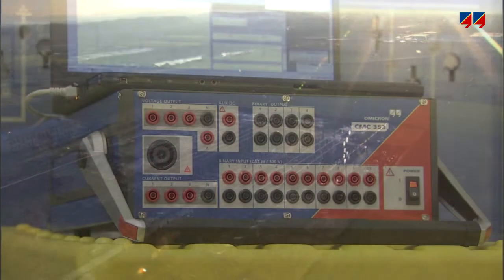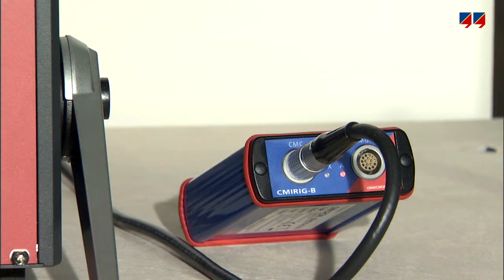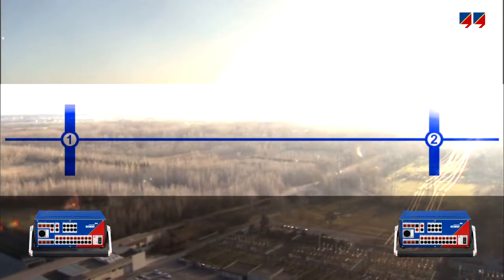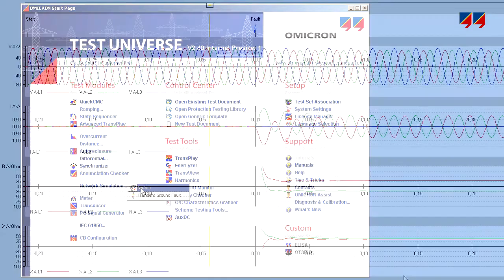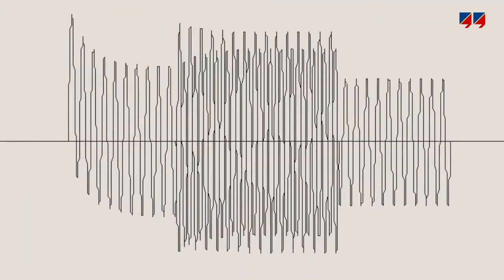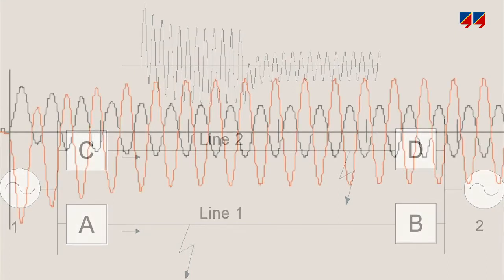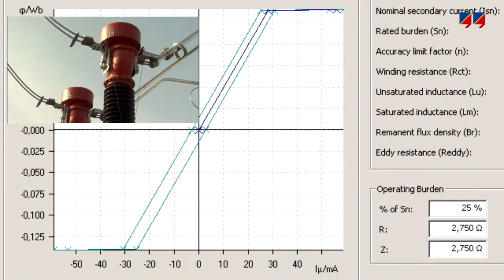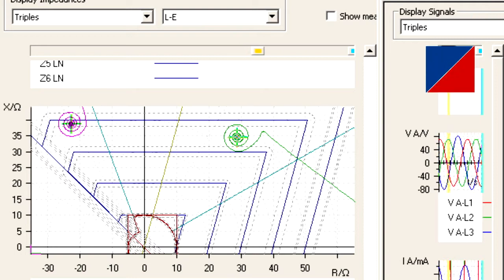Enhanced transmission network applications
Using GPS or IRIG-B based synchronization, several CMCs can be used together to allow the user to test phasor devices. Synchronizing two or more CMC units, for instance at the ends of a power line, permit the verification of communication-based distance protection schemes, or line differential protection. This end-to-end testing capability is also used by NetSim. The program allows to use the CMC for network simulation.